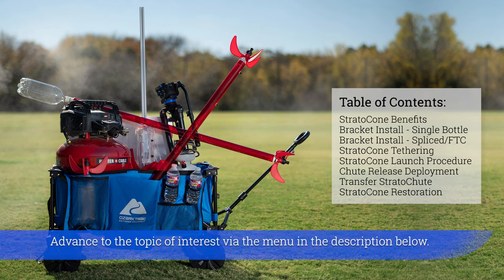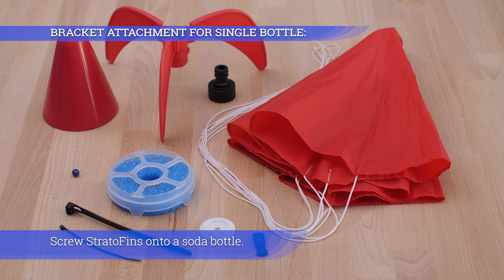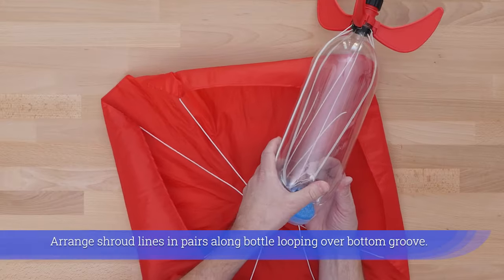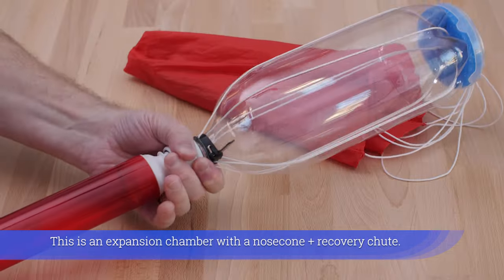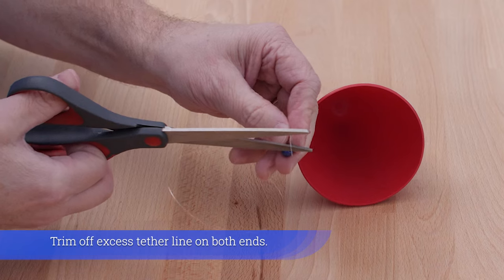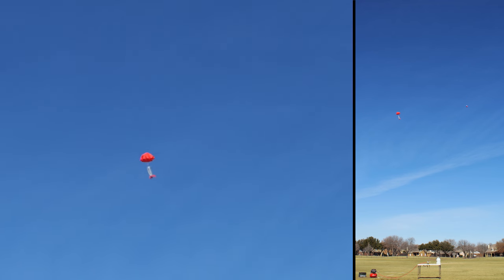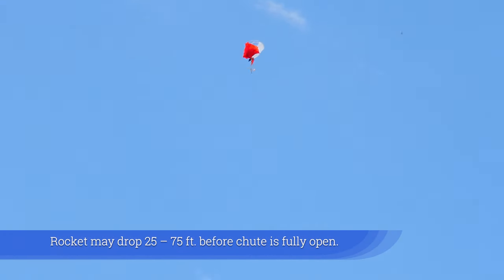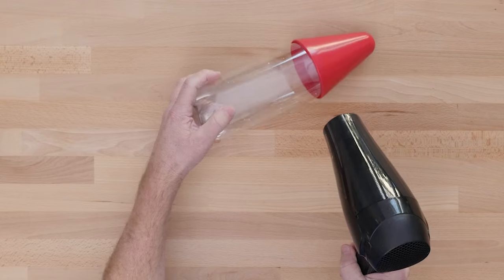Water Rocket Nosecone Parachute Deployment System for Single, Spliced, & FTC Rockets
The StratoCone Water Rocket Kit is a versatile weighted aerodynamic nosecone for water rocketry that yields stable straight flights and simplifies gravitational parachute deployment. StratoCone is compatible with most commercial and homemade launchers and fits 1L, 1.25L, 1.5L, and 2L soda bottles. It can be mounted on a single bottle, spliced, or FTC rocket. The kit includes: a StratoCone, StratoChute, cord lock, sleeve washer, bracket, bumper, 4” and 6” zip ties, StratoFins, nozzle, tether line, and blue retaining bead. Begin launching your stable water rocket with recovery chute today employing whatever size bottle and launcher you desire. Check out some of the referenced products below.

BIKE PUMP:
Etenwolf Vortex S6 Portable Air Compressor

ADHESIVE:
Araldite Heavy Duty 2-Part Epoxy Adhesive

FTC ROCKET SUPPLIES:
48" Fluorescent Tube Cover (FTC) Red, T12
48" Fluorescent Tube Cover (FTC) Blue, T12

00:10 StratoCone Benefits
01:09 Bracket Attachment for Single Bottle
02:30 Bracket Attachment for Spliced or FTC Rocket
03:33 Optional StratoCone Tethering
04:34 StratoCone Launch Procedure
06:05 Chute Release Deployment
06:44 Transfer StratoChute to Another Rocket
07:15 Deformed StratoCone Restoration